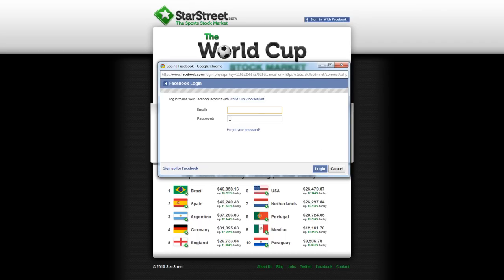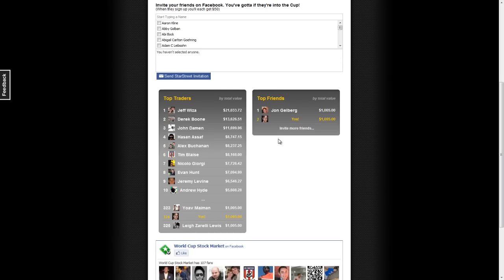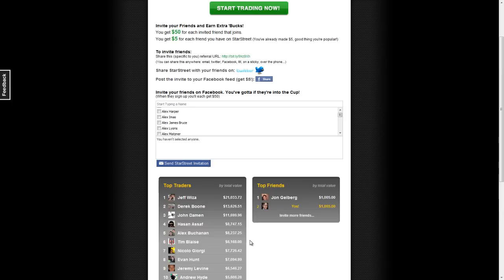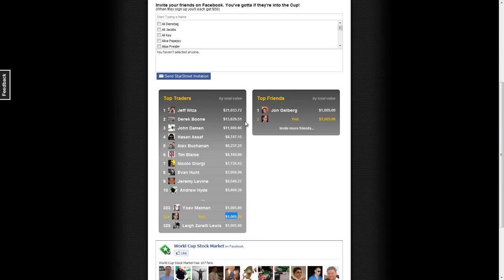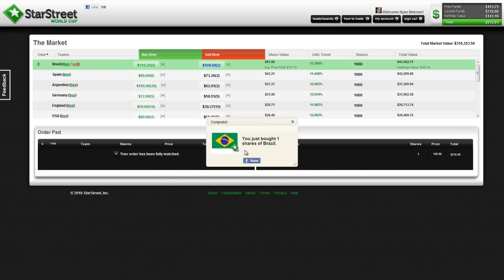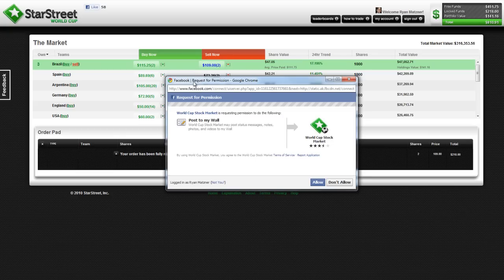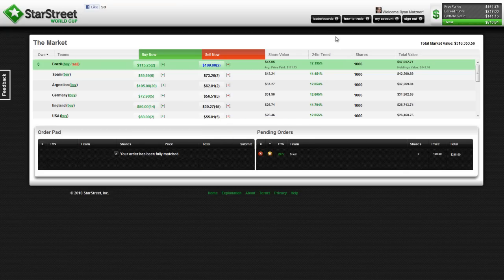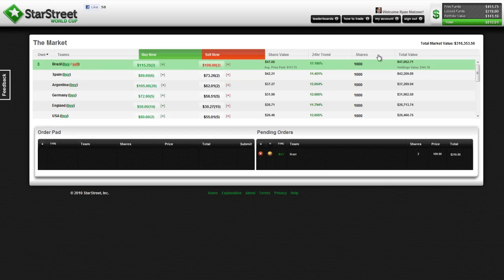Walkthrough - StarStreet Sports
StarStreet Sports offers strong calls to action and excellent use of Facebook Open Graph (formerly Facebook Connect).